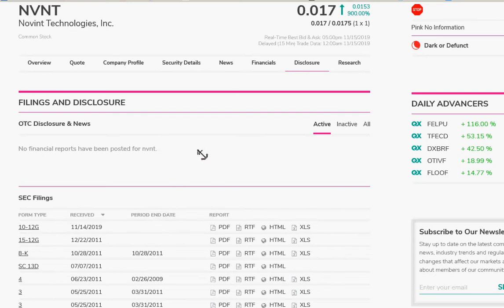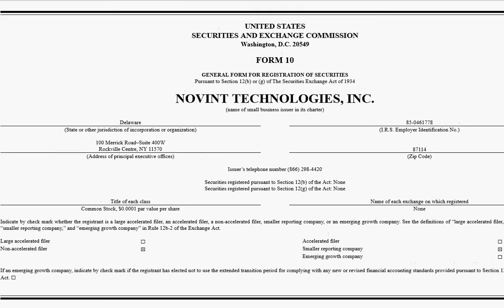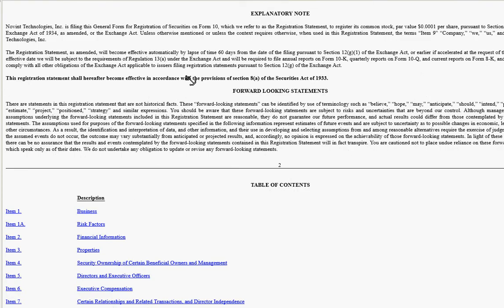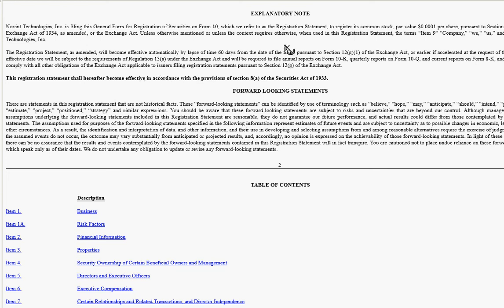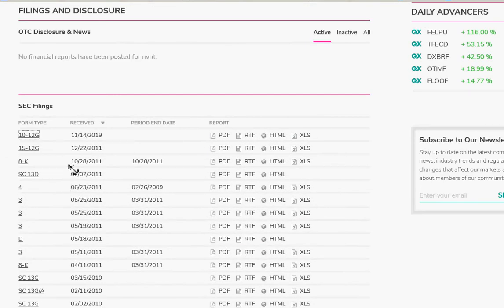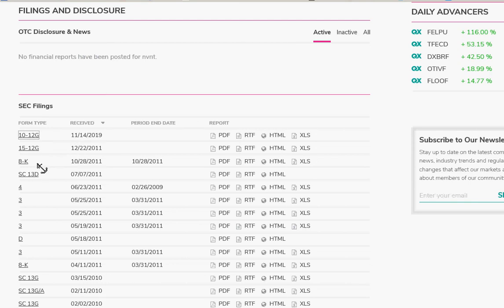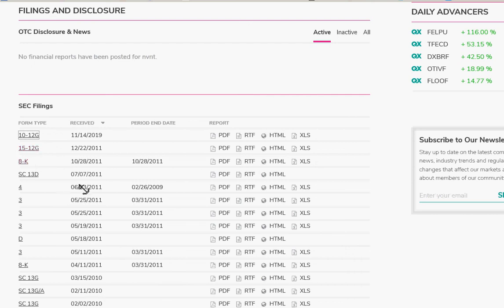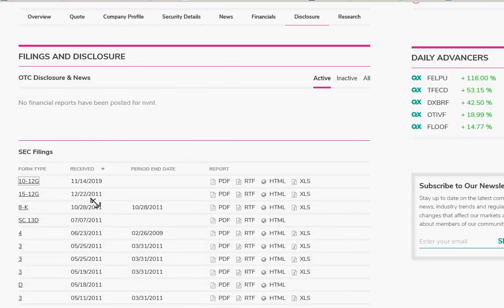DDAmanda - Fun With Filings, Nr. 01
From DDAmanda Stock Trading Software: How to read public company stock filings and get cool information from them.